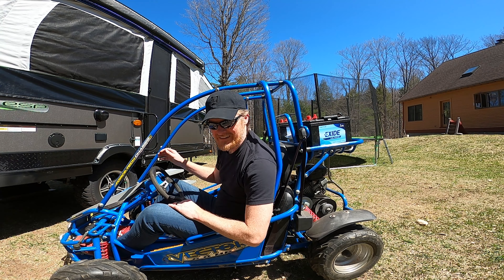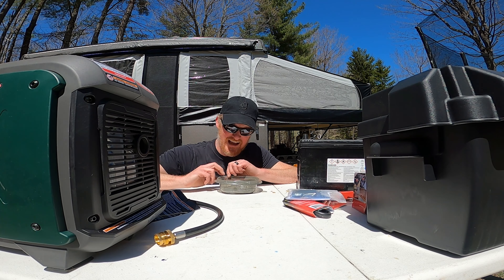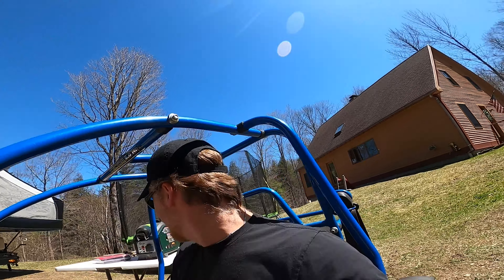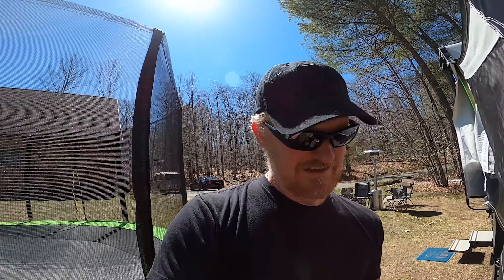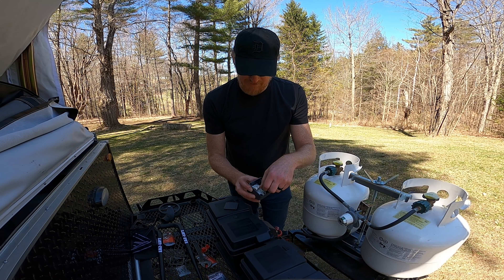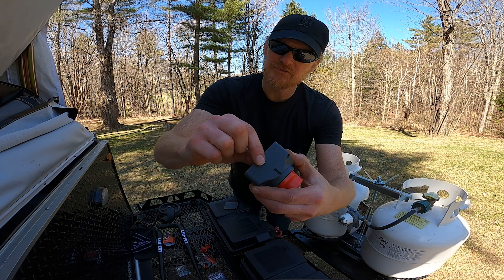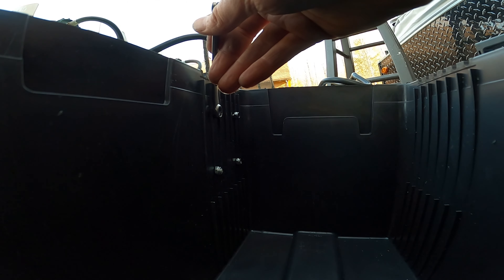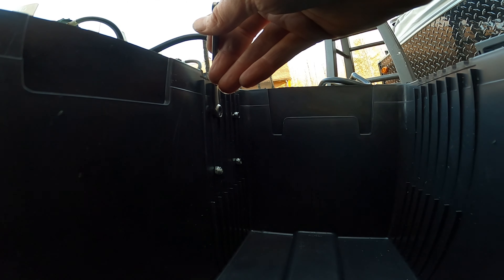Boondocking Prep! Pop Up Camper Dual Battery Upgrade with Cut Off Switch | Rockwood 2280bhesp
We plan to do more boondocking so I decided to upgrade our power storage. Dual Group 27 Batteries with a cut off switch.

Cut off switch
Battery boxes